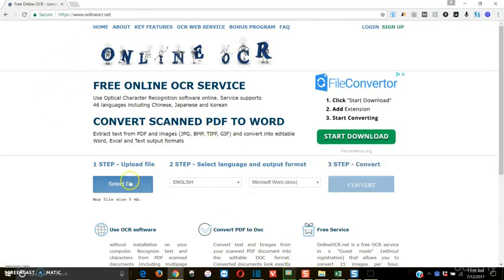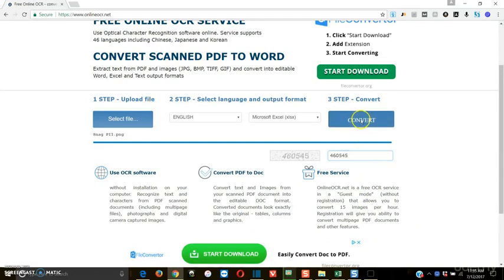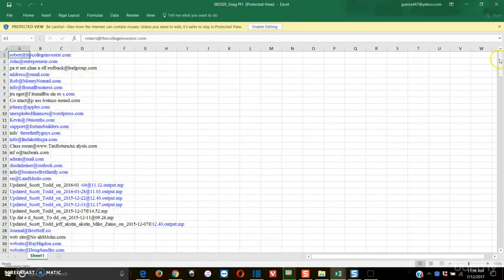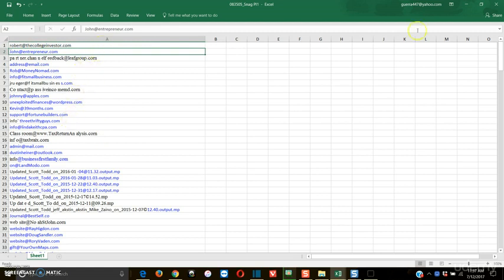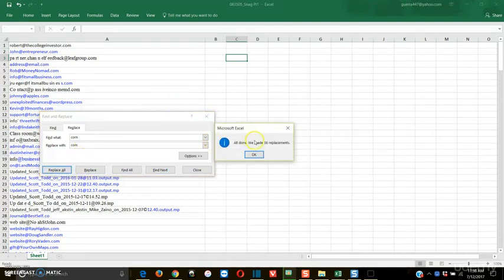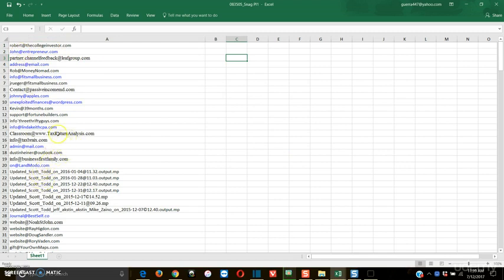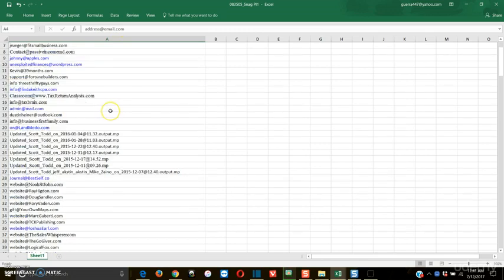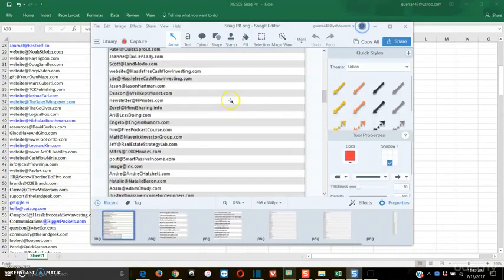Extracting Your Emails and Editing